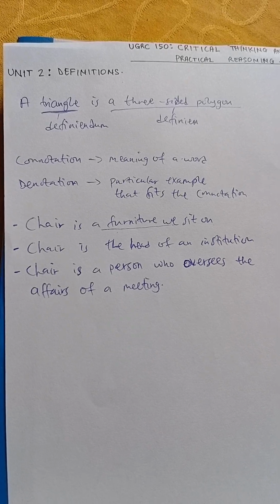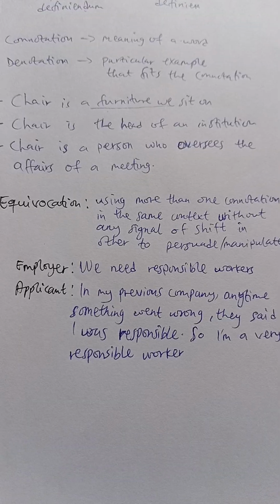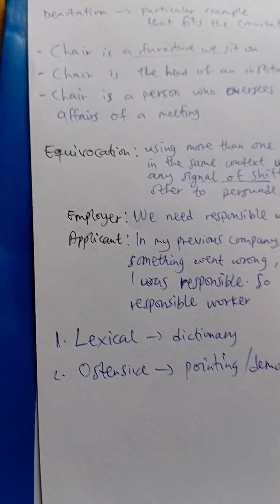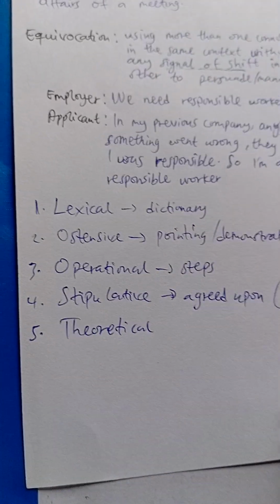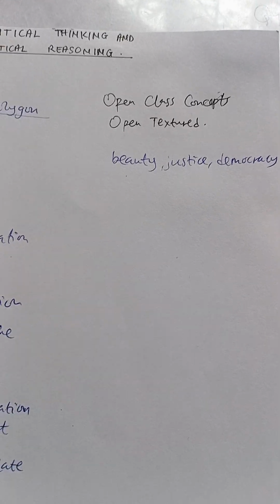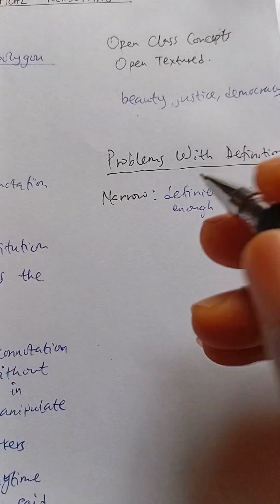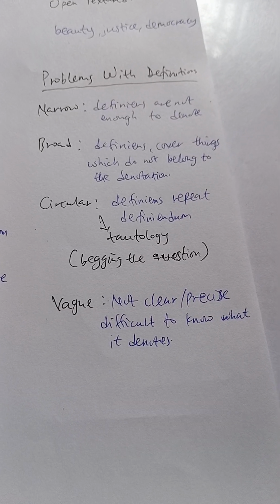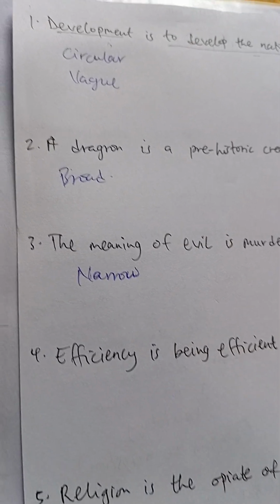UGRC 150 Unit 2: DEFINITIONS